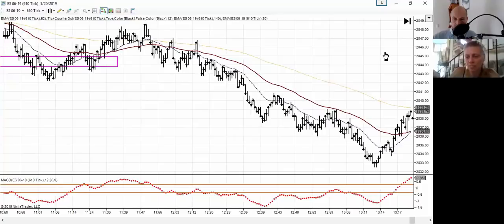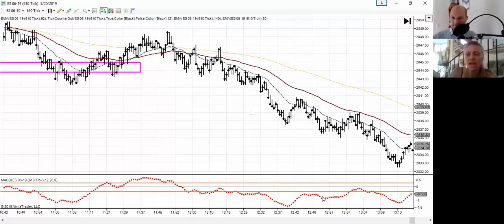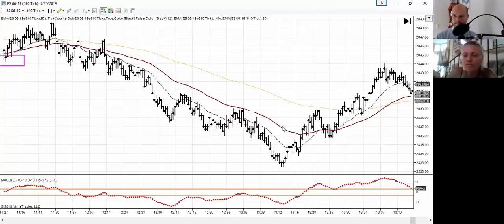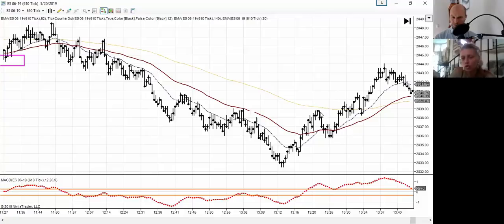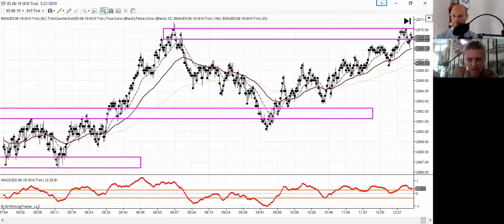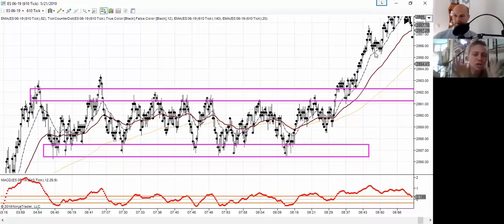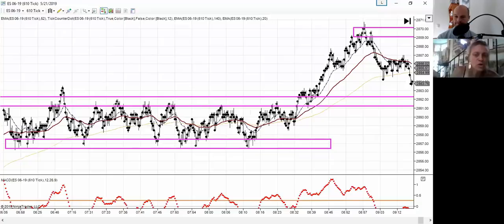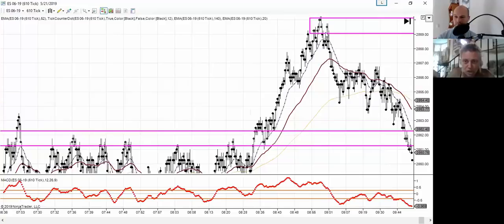How To Scalp The Emini - Day Trading Strategy w/ Marina Villatoro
- Click to register for the free webinar

It's hard when you're starting out to find the right traders to learn from. And Day trading the Emini SP500 is one of the most competitive markets in the world. So, how do you get an edge?

Usually if you find a profitable trader and simply do what they're doing, that's the trick!

But finding such a trader can  be hard work.

Good news for you is that the trader in this video is not only profitable but they've decided to share exclusive insight into the strategy they use which they have spent years perfecting.

In just a few minutes you'll learn this exact strategy and if you want more simply check out the podcast interview or jump on the webinar.

- click for the podcast interview